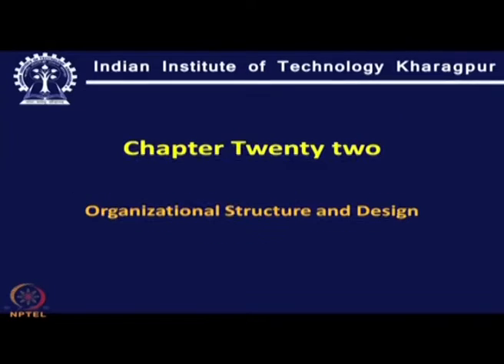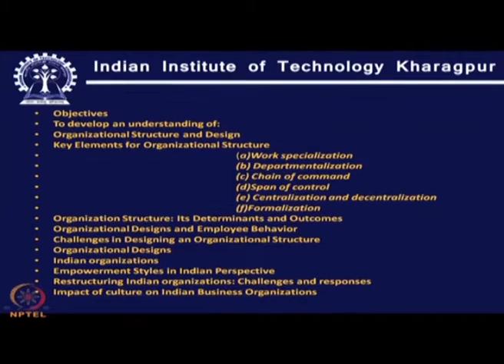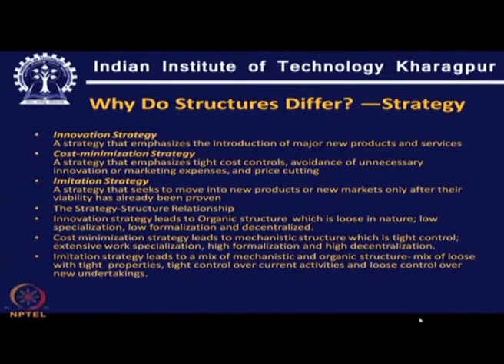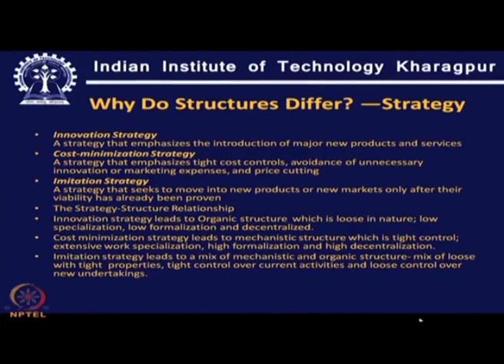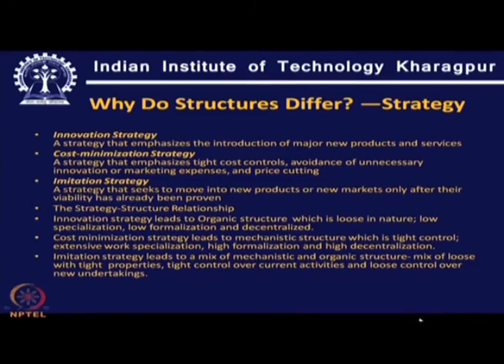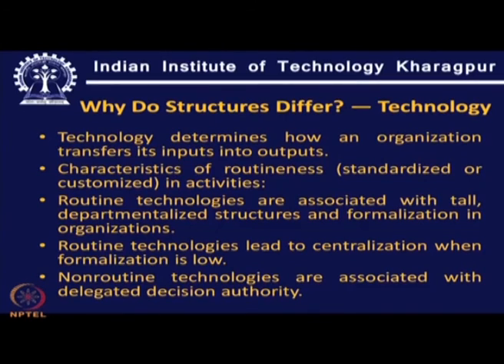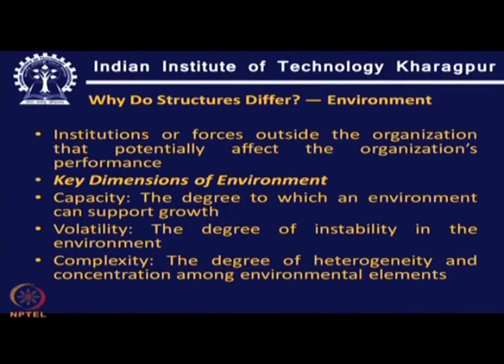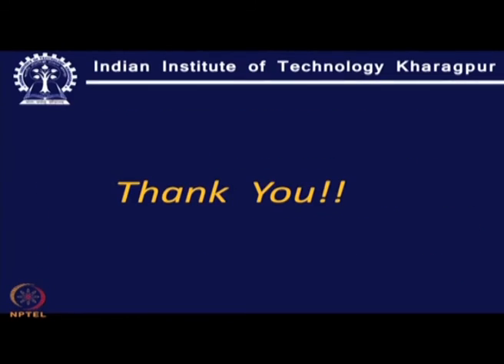Organizational structure and Design: Lecture-36